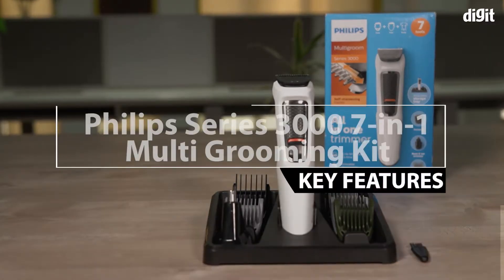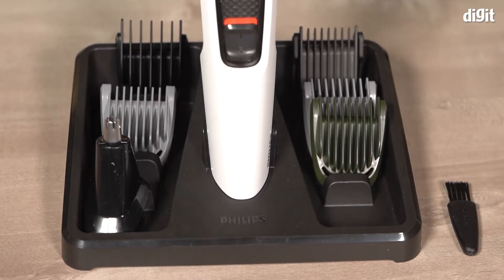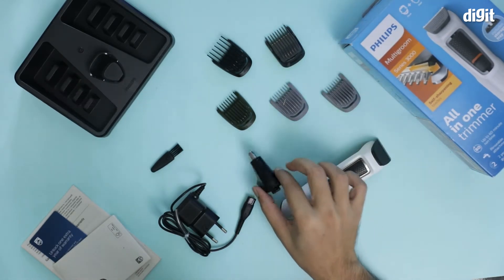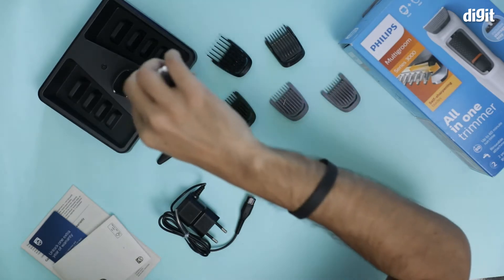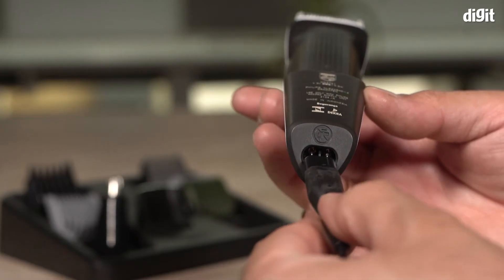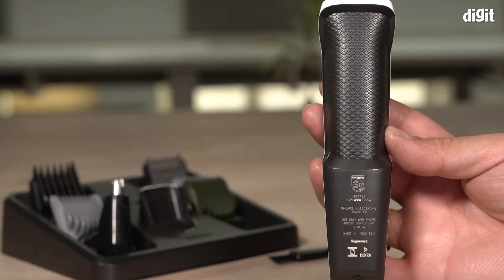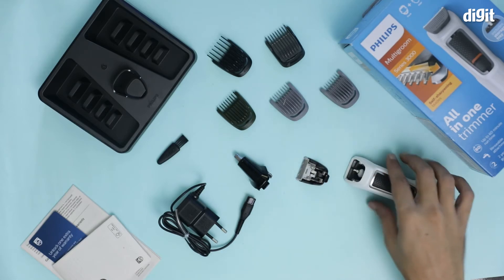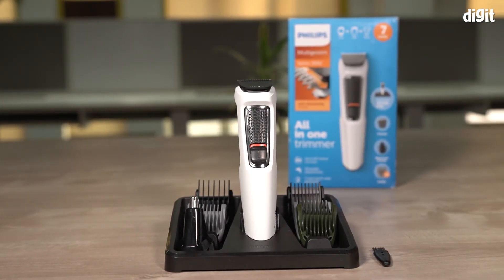Philips Series 3000 7-in-1 Multi Grooming Kit Key Features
About the Philips Series 3000 7-in-1 Multi Grooming Kit:
Worldwide voltage: 100-240 Volt
Run time: up to 60 minutes
Perfect device for grooming